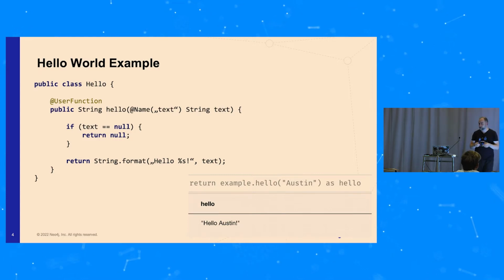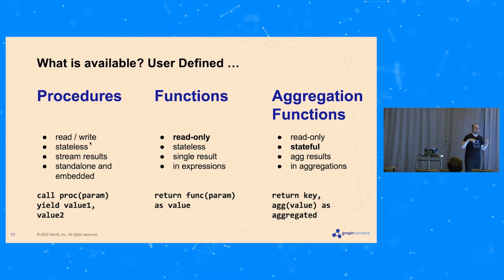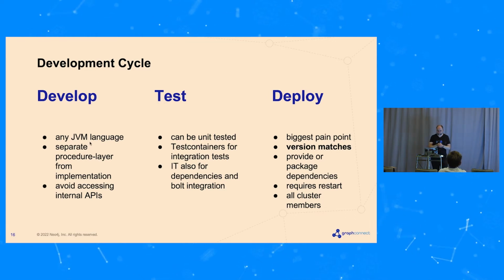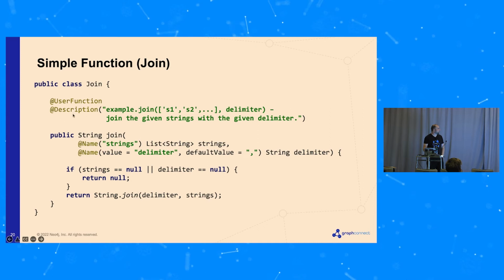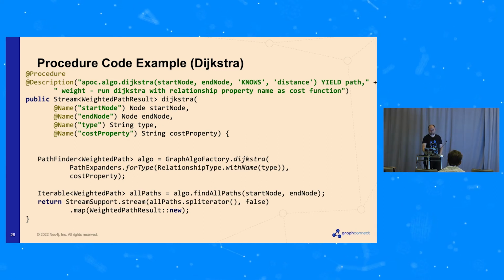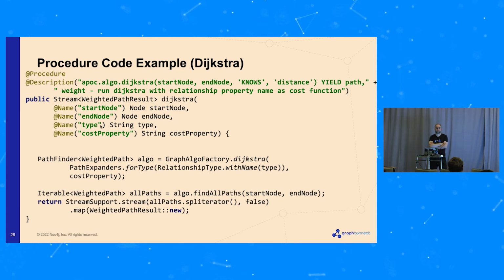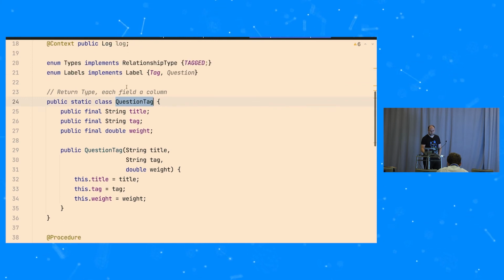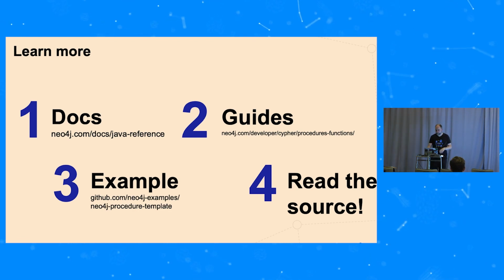13 - Boost Your Neo4j with User-Defined Procedures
Speaker: Michael Hunger, Senior Director, User Innovation, Neo4j

Session type: Full Length

Abstract: Cypher is a great, powerful query language, enabling you to quickly get the most from your graph queries. For some, squeezing out every bit of performance is necessary, and you wish you had the capability to do so packed into a reusable LEGO block for your queries. In this session, you'll learn from practical examples of how to build user-defined procedures, functions, and aggregation functions with just a few lines of Java code. We'll dive into how to efficiently use the Java API and what to watch out for to ensure you get the most out of your work. This will help you to build your own extensions to Neo4j or understand better how the existing procedures and functions work under the hood.